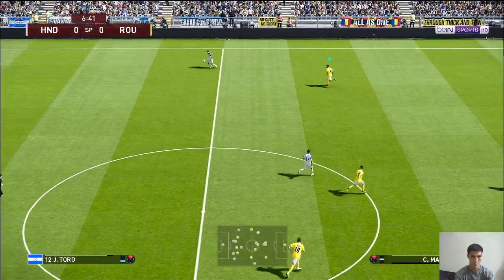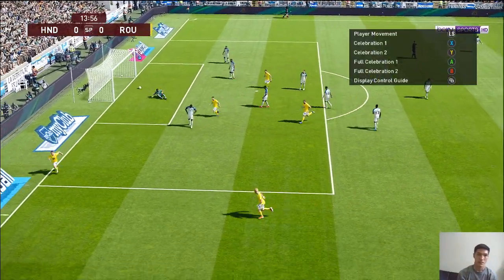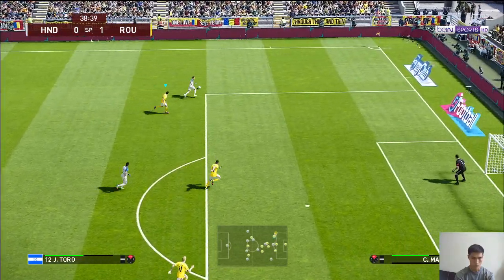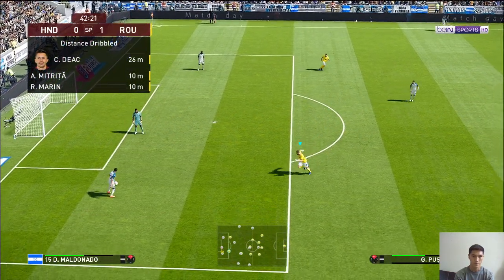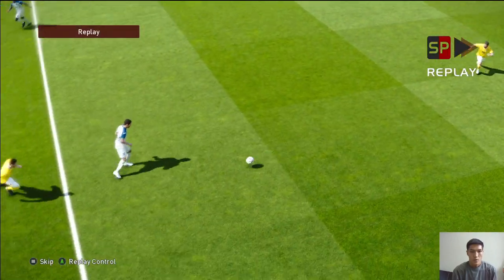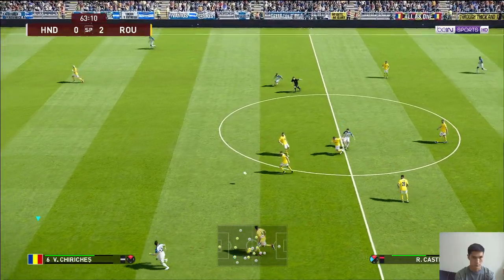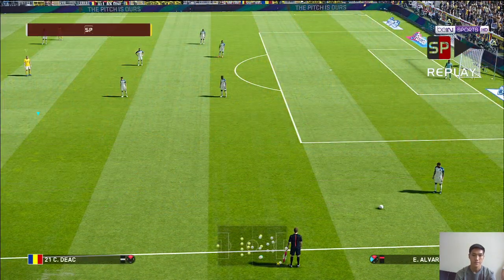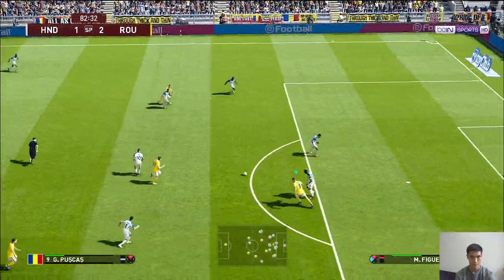PES \ Honduras vs Romania Olympic Games TOKYO 2020 - Full Match All Goals HD - efootball Gameplay